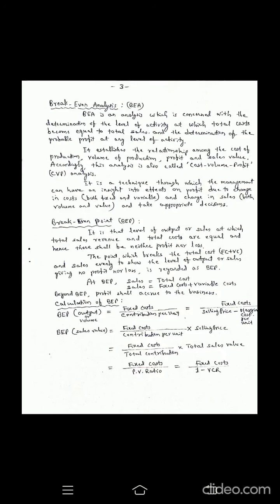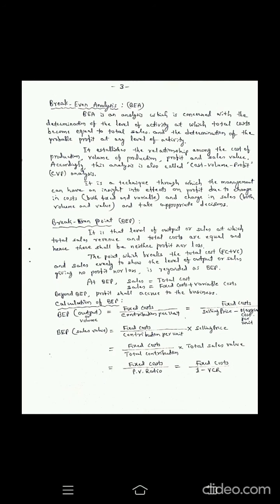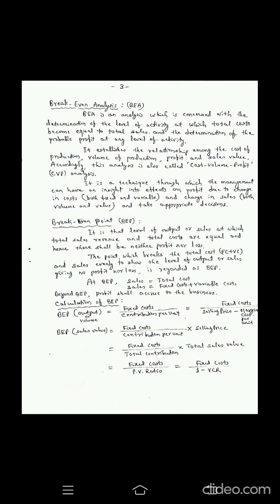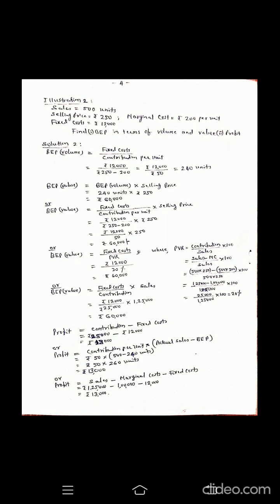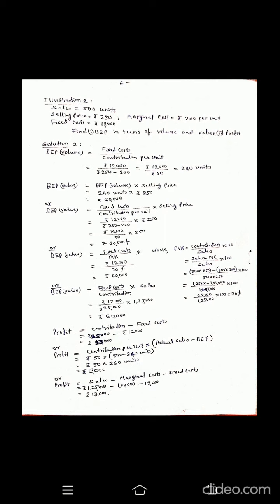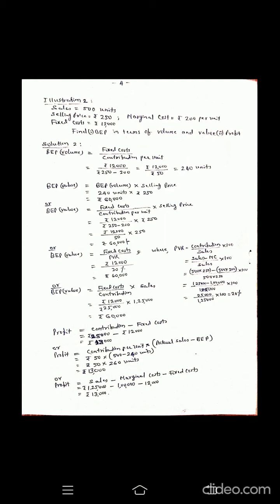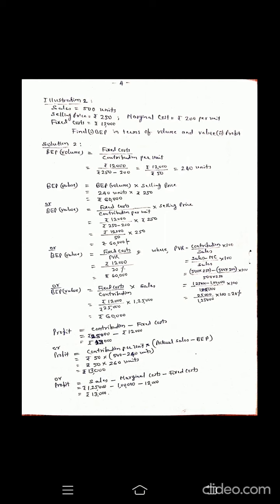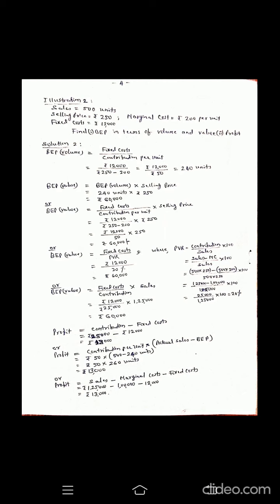Marginal Costing Part-2 | Dr. Ramachandra Devaru Hegde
This video deals with an illustration on the calculation of BEP & PVR. Further, meaning & calculation of Margin of Safety have also been explained with an illustration.